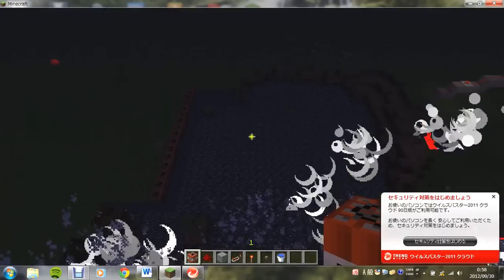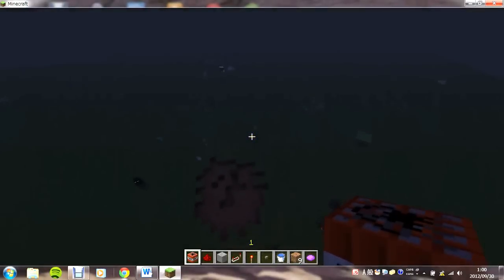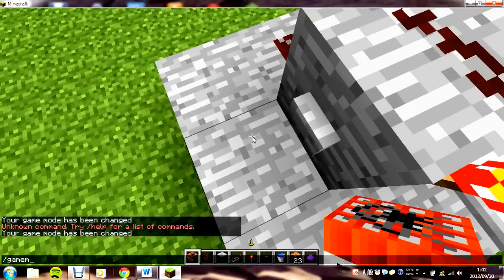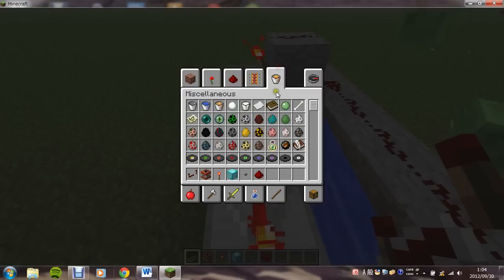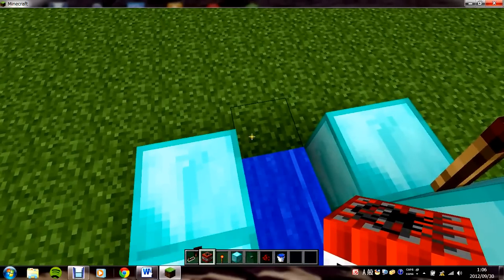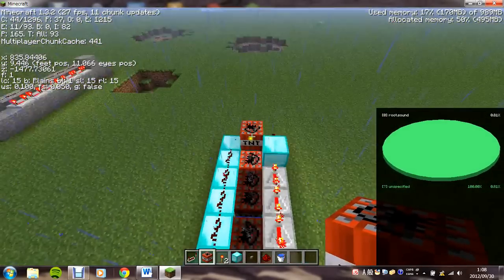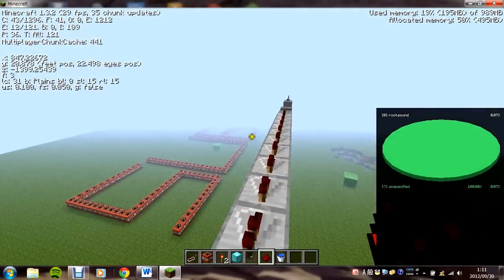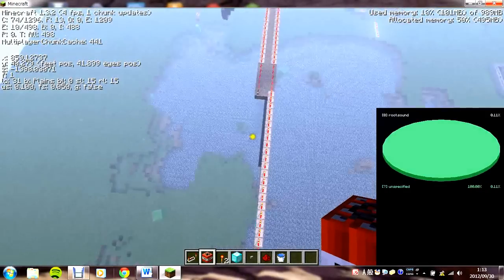Minecraft TNT Creations Video (Epic Must Watch)